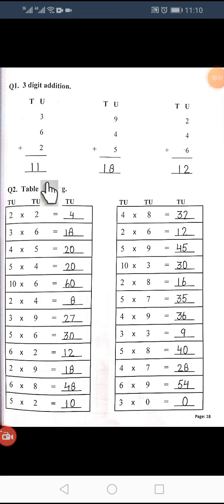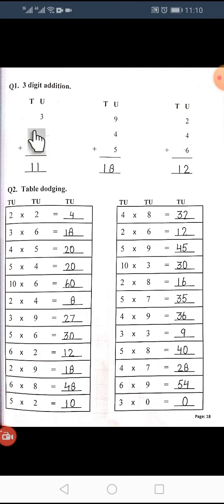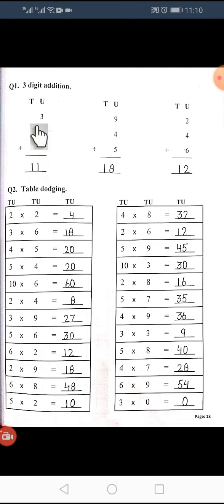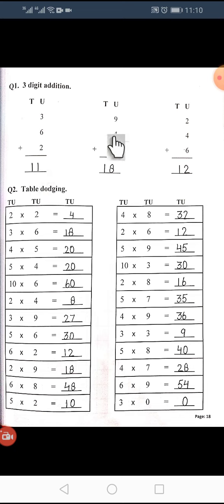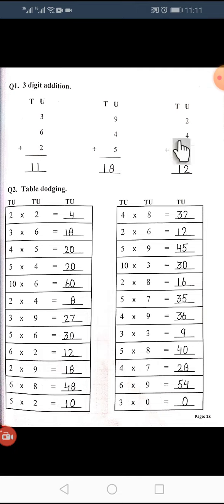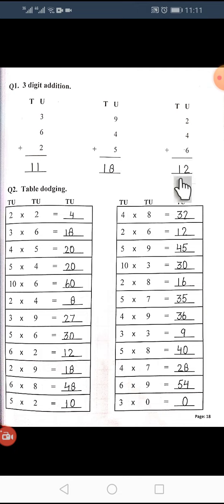class one maths 32